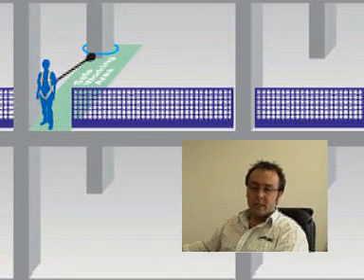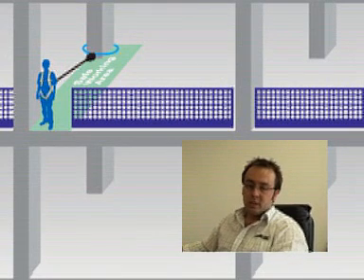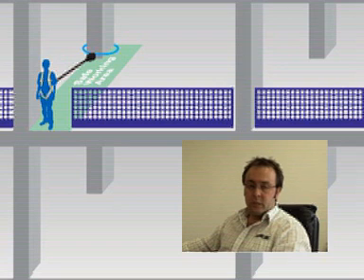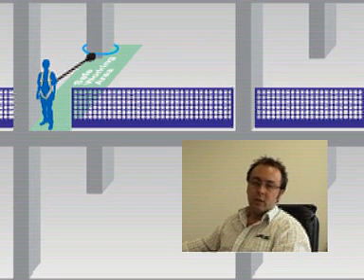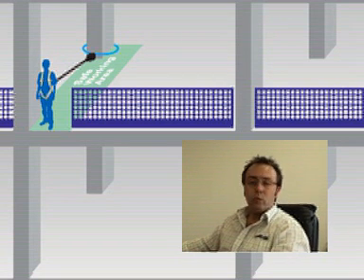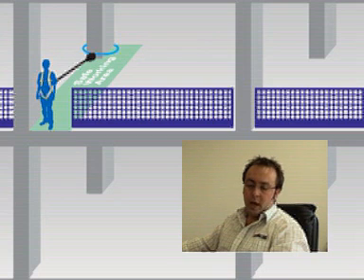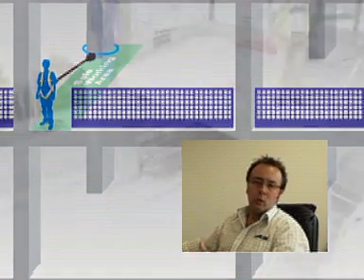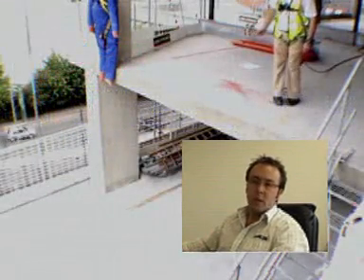Video 2 Connecting to a harness with a tail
Video shows connecting to the
back D on a Safety harness using a tail